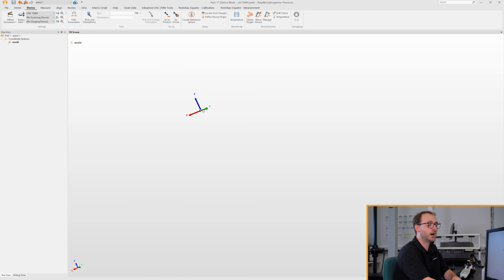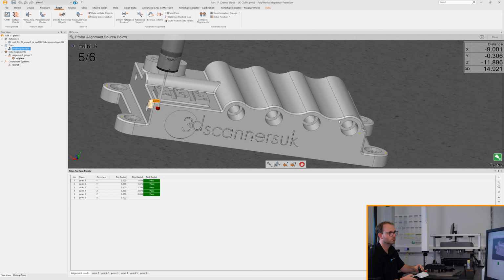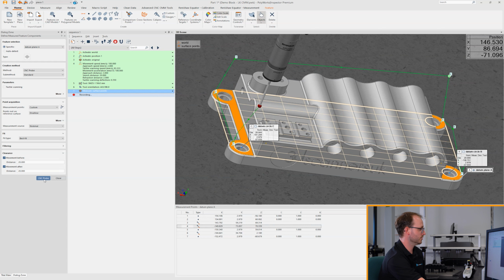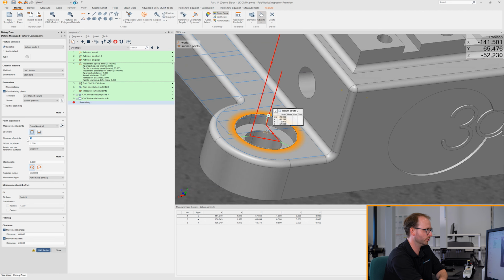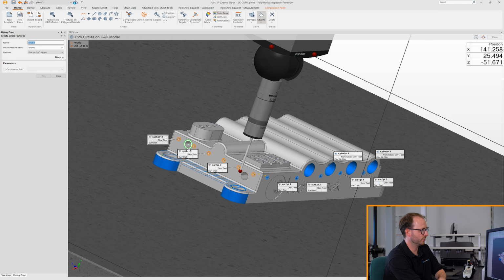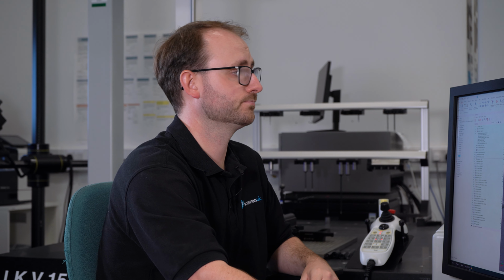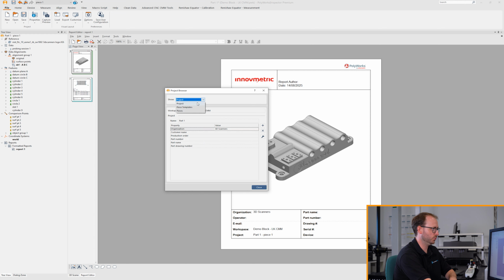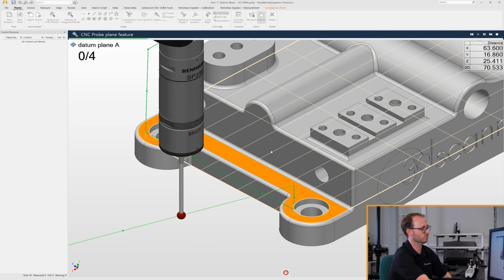How to Create a CNC CMM Inspection Workflow in PolyWorks® 2025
Explore the new CNC CMM workflow in PolyWorks Inspector 2025 and see the latest features designed to make inspection faster and more intuitive.

This walkthrough covers:

🔹 The new PolyWorks ribbon layout for a cleaner, easier workflow
🔹 The CMM device toolbar, giving you quicker access to key tools
🔹 Manual surface points alignment
🔹 Assisted sequencing to speed up measurement planning
🔹 Report creation for clear and reliable results

Whether you’re programming a CMM for the first time or looking to streamline your process, PolyWorks 2025 brings powerful updates to support your inspection needs.